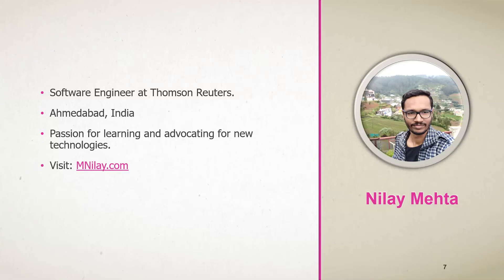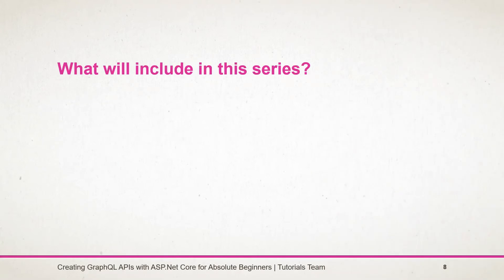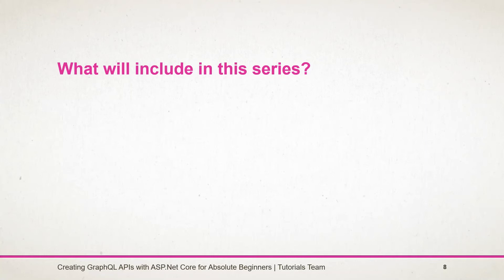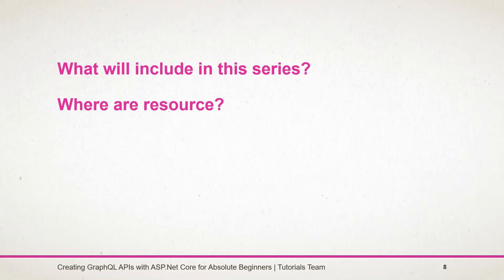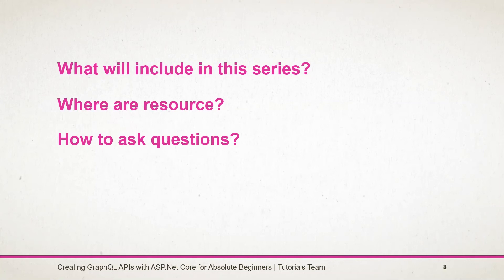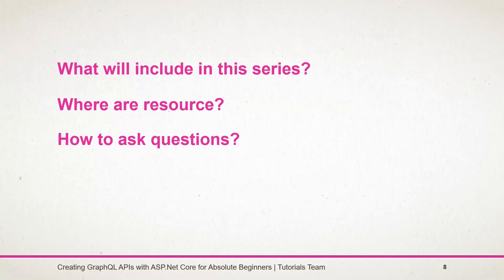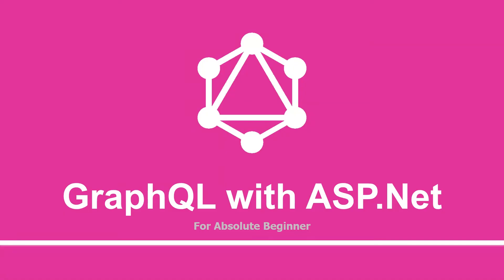Introduction | Part - 1 | Creating GraphQL APIs with ASP.Net Core for Absolute Beginners